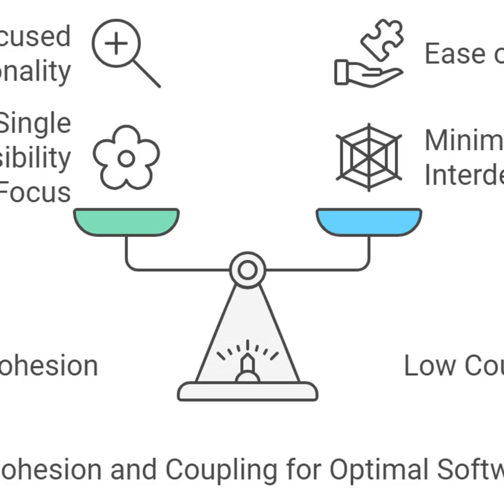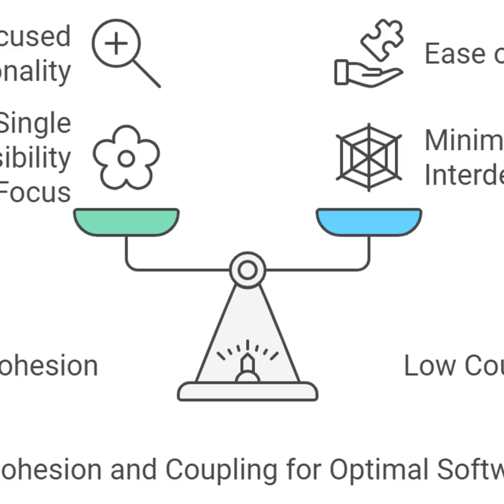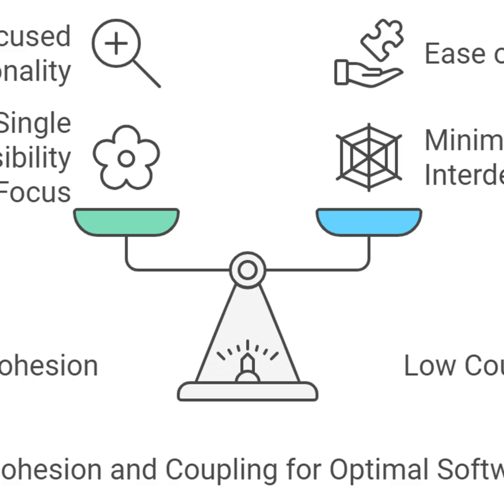High Cohesion and Low Coupling: A Foundation for Robust Software Design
Welcome to today’s episode! We're diving deep into two fundamental principles of software design: high cohesion and low coupling. These concepts are foundational for building software that’s not only easier to understand and maintain but also more scalable and resilient over time. So, what exactly do we mean by high cohesion and low coupling? Simply put, high cohesion keeps related tasks and responsibilities together within a module, making code more organized and focused. Low coupling, on the other hand, minimizes dependencies between modules, so changes in one area don’t ripple through the entire system.

In this episode, we’ll break down what high cohesion and low coupling look like in practice, explore how they apply across various programming paradigms, and discuss examples from different languages. Whether you're a seasoned developer or just starting out, understanding these principles can be a game-changer for your code quality and project efficiency. Let’s get started!